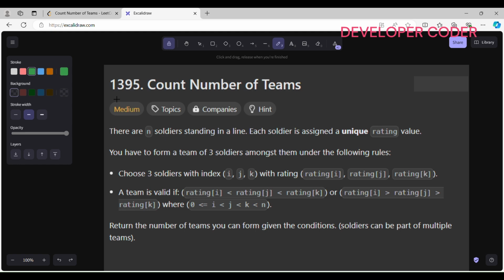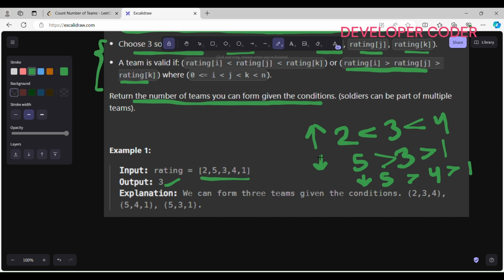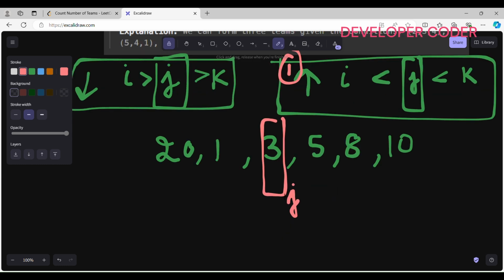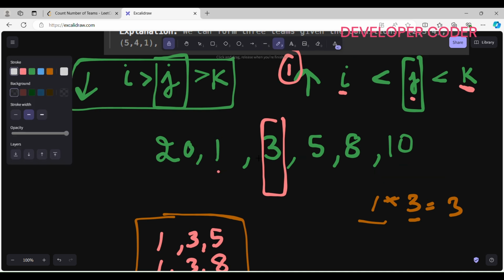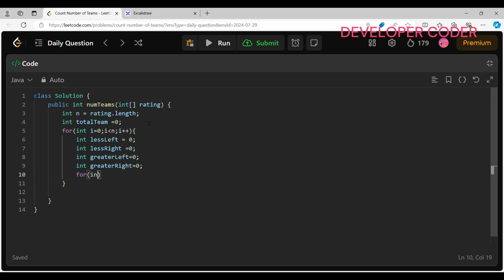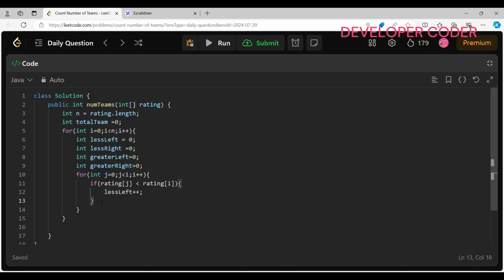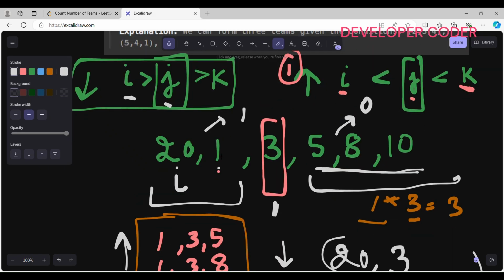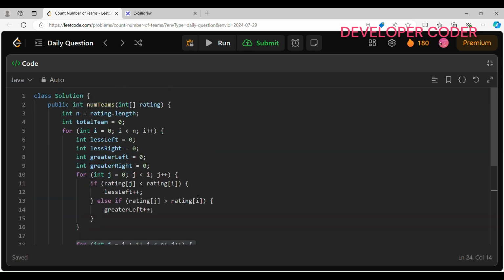Count Number of Teams | Leetcode 1395 | Java Code | Developer Coder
In this video, we dive into the LeetCode problem "Count Number of Teams (Leetcode 1395)" and solve it using Java. Whether you're preparing for coding interviews or enhancing your problem-solving skills, this tutorial is perfect for you! 🚀

🌟 What you will learn:

Developing an efficient approach
Writing clean and optimized Java code